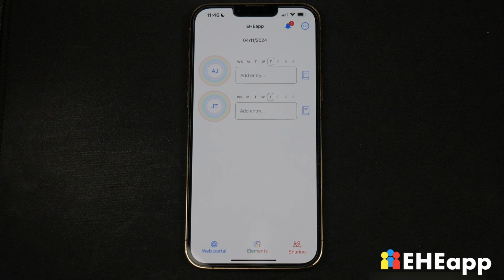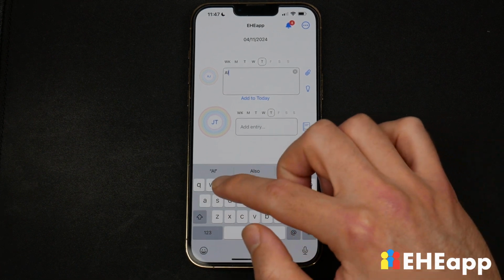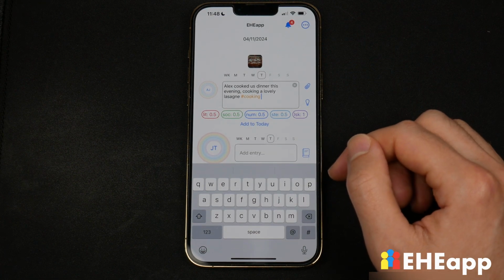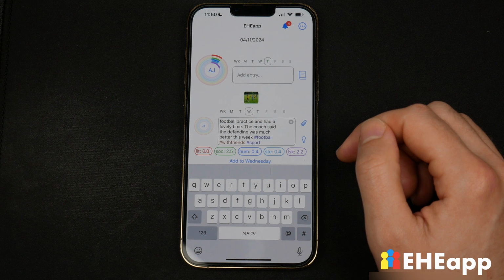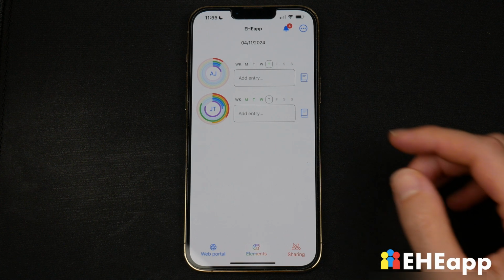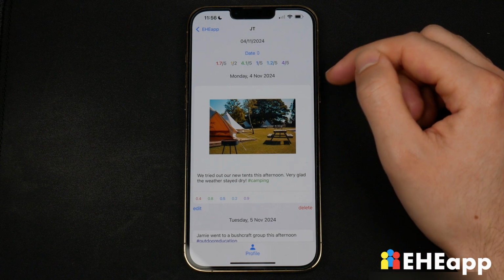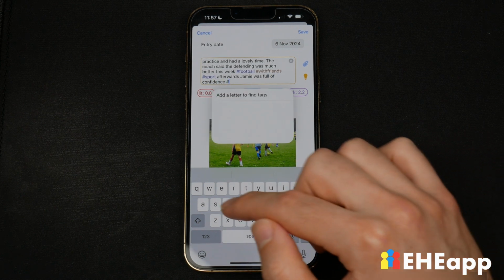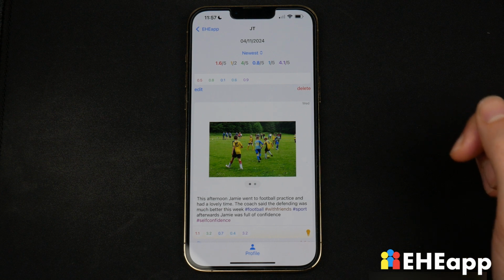EHEapp First Steps: Adding Your First Journal Entry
In this video, you’ll learn how to add entries to your journal in EHEapp, as well as edit these entries and delete them.

Topics Covered:
° How to change between available weeks and days.
° Writing an entry.
° Tagging your entries.
° How to add pictures.
° Indicating progress.
° Viewing the journal page.
° Editing entries.
° Deleting entries.

Helpful Links

There are plenty more blog posts to find on our website.

By the end of this video you'll be ready to start adding entries to your children's journals. Don’t forget to explore our other tutorials for more tips on using EHEapp to its fullest!